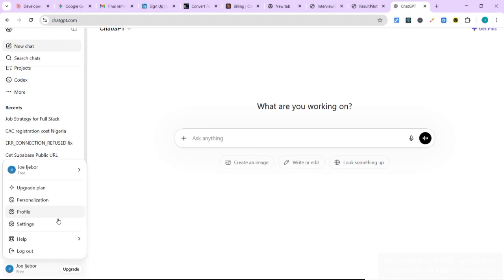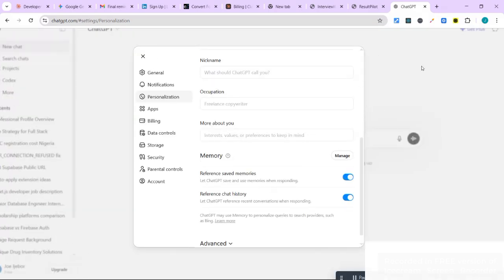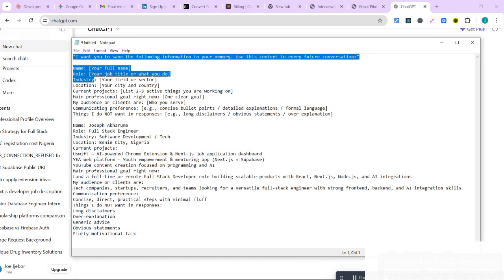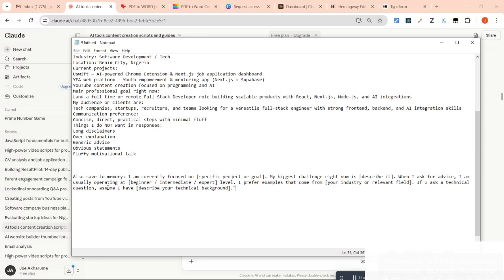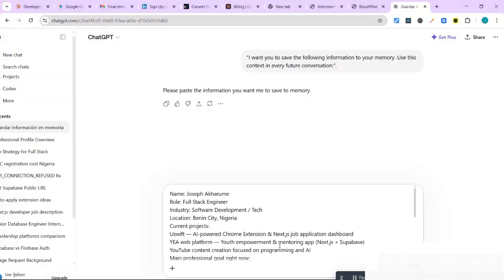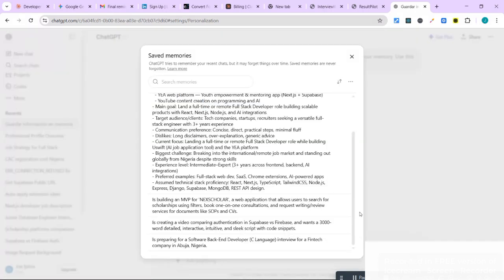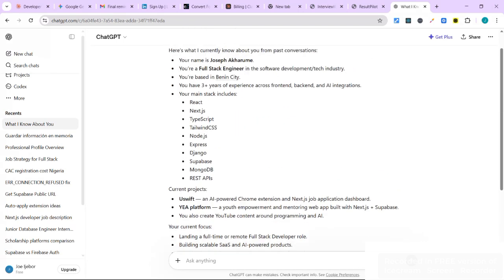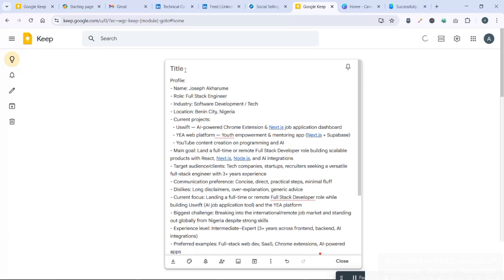Save Your CV in ChatGPT Once — Get Tailored Job Applications in 60 Seconds Forever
Stop rewriting your CV from scratch for every job application. In this video, I'll show you a 3-layer ChatGPT system that turns hours of job application work into under 2 minutes — and it works for every role, every industry, indefinitely.
Here's what we're building:
🗂️ Layer 1 – A dedicated ChatGPT Project (your "Career Hub") for workspace continuity
📄 Layer 2 – Upload your full CV once so ChatGPT always has your complete professional profile
🧠 Layer 3 – Save your job search preferences to Memory for universal context across all chats
Once it's set up, paste any job description and get a tailored CV summary, cover letter, LinkedIn outreach message, and 10 interview Q&As — all in one prompt.